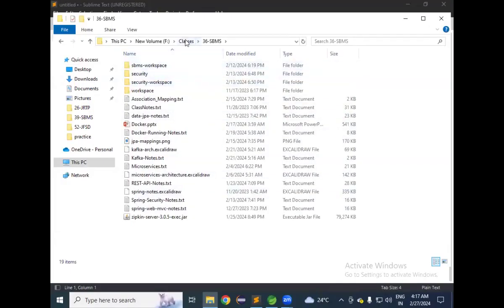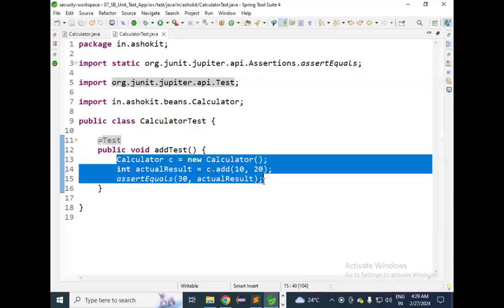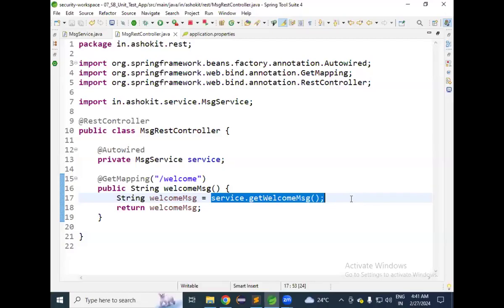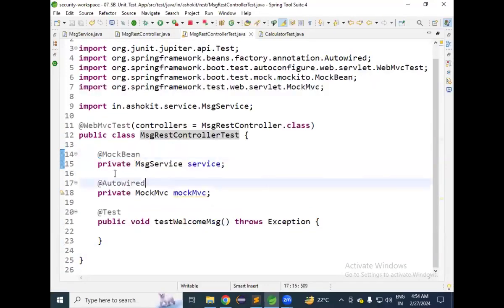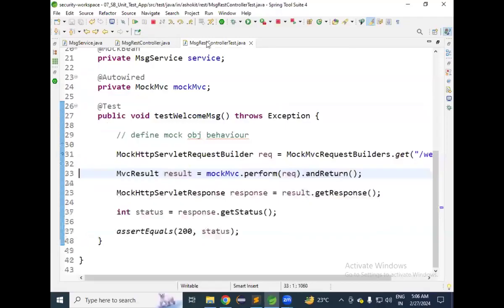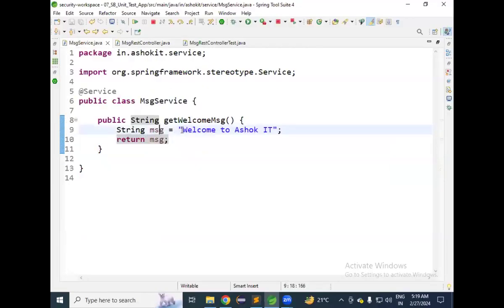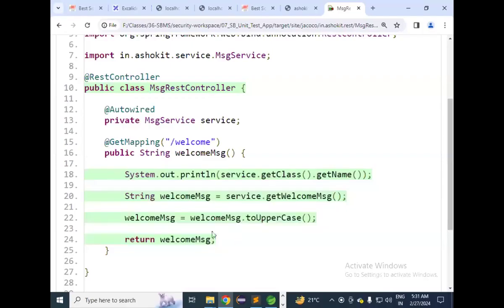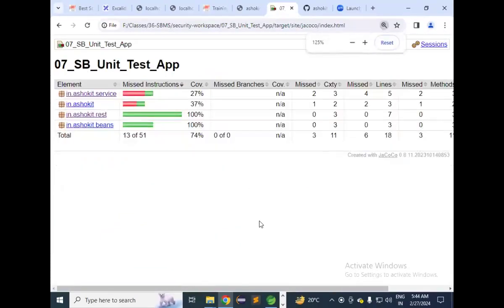DAY#39- Unit Testing 39 36 SBMS 27 Feb 24